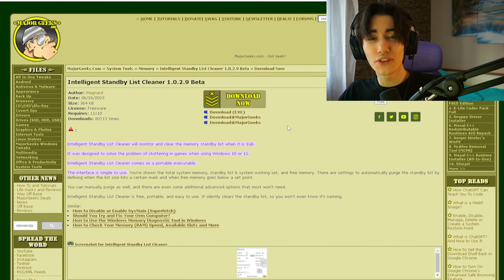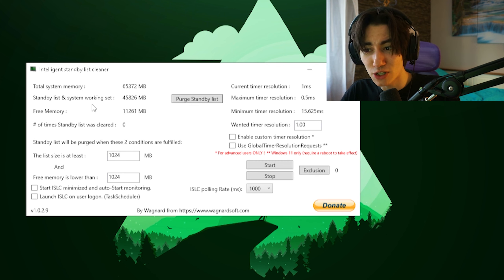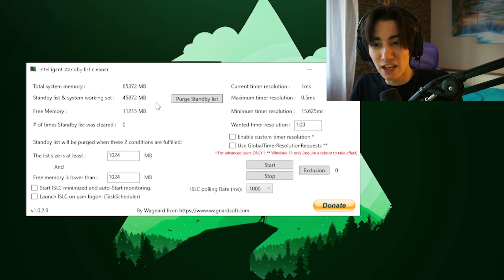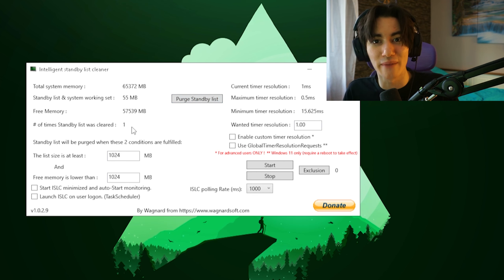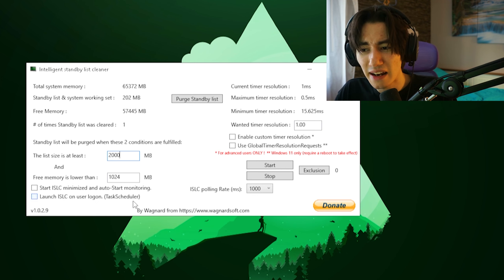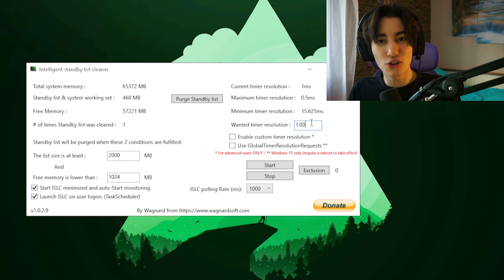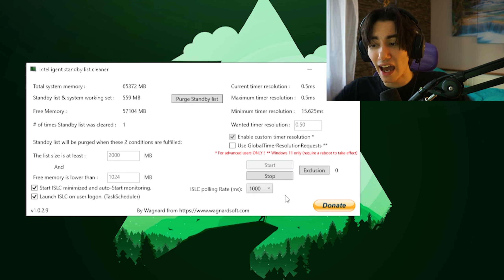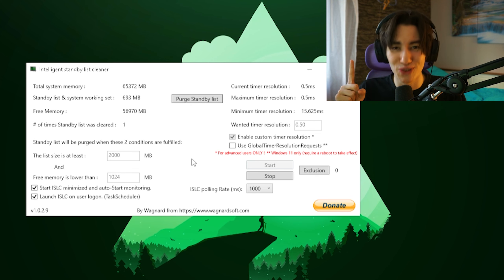How To Use ISLC For BETTER Performance in Games! 🛠️ (Less Delay & Higher FPS)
In this video, we're going to show you how to use the Islc setting in Fortnite to improve your performance and lower your delay. By using the Islc setting, you'll be able to achieve higher FPS and reduce your delay in games!

ISLC is a software that allows you to improve your FPS and reduce the delay between your movements and the game's response. With this software, you can play Fortnite at a higher level and experience less lag! ISLC is a great tool for players who want to improve their game performance.

Discord Giveaways (0:00)
Network Tweaks (0:16)
Best Connection (3:23)
Low Ping Tool (4:15)

► Title: How To Use ISLC For BETTER Performance in Games! 🛠️ (Less Delay & Higher FPS)